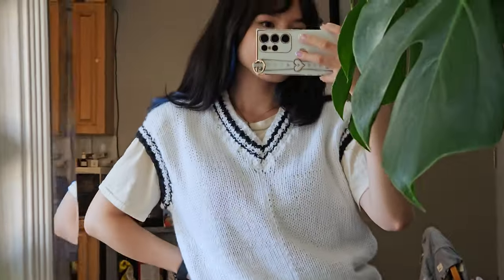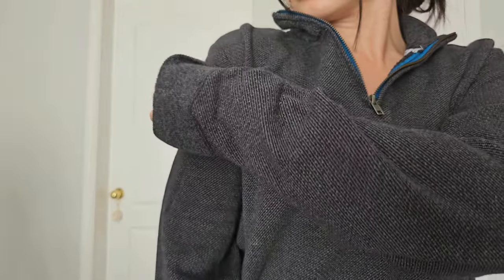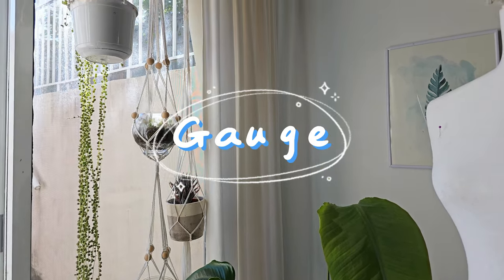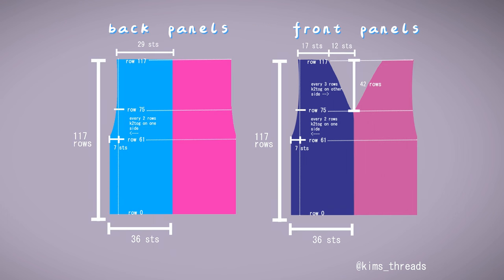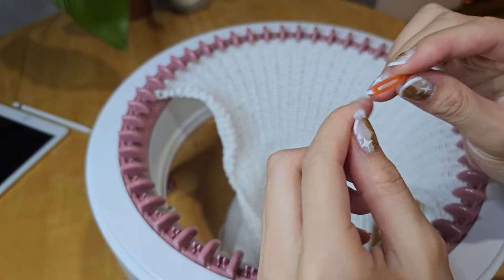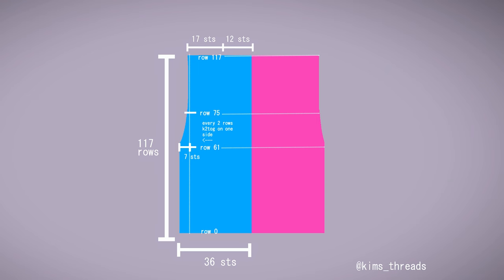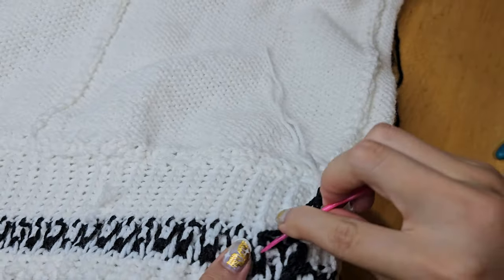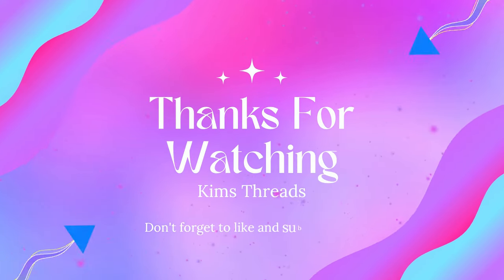How I calculate stitches for a Sweater Vest | Sentro Knitting Tutorial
Here is the tutorial for how I measured and plan for all my knits I made on the Sentro knitting machine. I got some questions about how to adjust the stitch and row counts for one of my previous videos so in this video I show how I did that while making this sweater vest!

Please note, there is no hand-knitting involved in this tutorial but there is some crochet done to create the trim.

I hope you all enjoy it and if you’d like to share your creations with me on TikTok or Instagram (@kims_threads) I would be so happy to see them! :)

♡ Timestamps:
00:38 Materials
00:57 Construction
01:10 How I get me measurements
02:31 Gauge
05:04 Back Panels
08:34 Front Panels
10:17 Securing ends
11:03 Sewing together
11:55 Ribbing
12:21 Vneck Ribbing
15:17 Armhole Ribbing
16:12 Bottom Ribbing
16:33 Finishing the crochet edges

✩ Social Links ✩

My Etsy Shop